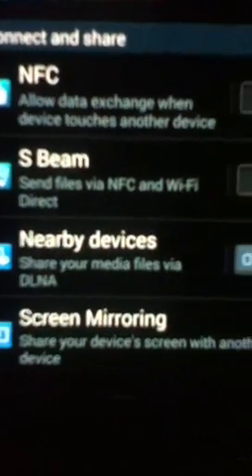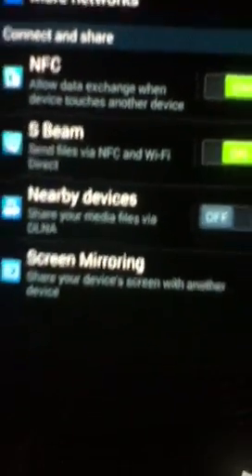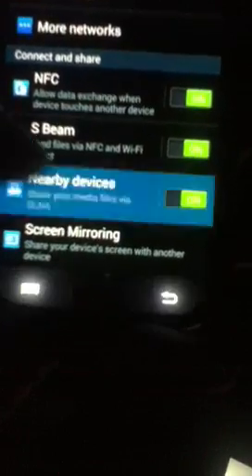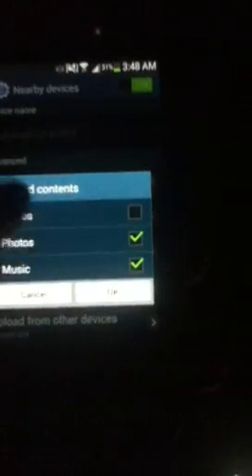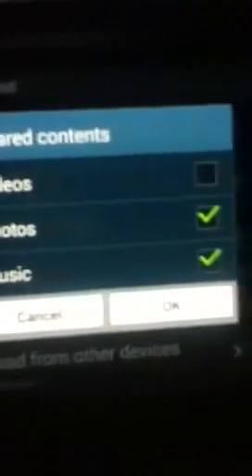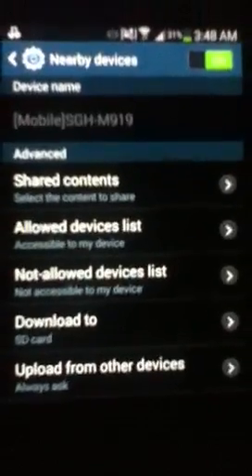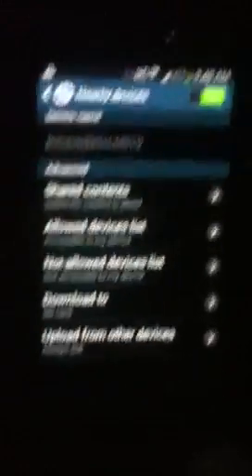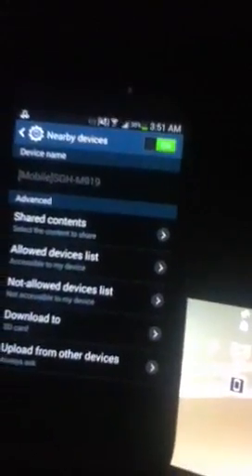How to transfer files between Galaxy S4 & PS3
This is how to transfer files between Galaxy S4 and your PS3. This might work on other android devices but I wouldn't know cause I only use the S4. But comment if this worked for you with the name of your phone.